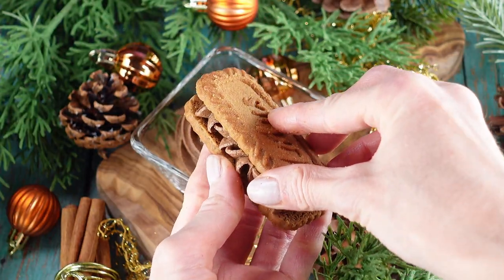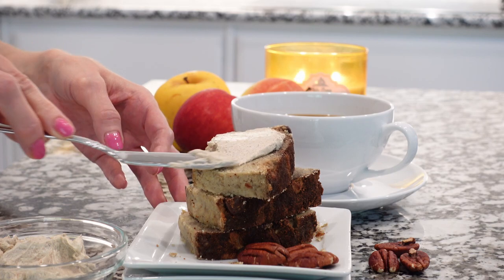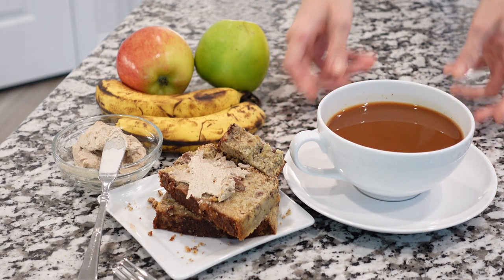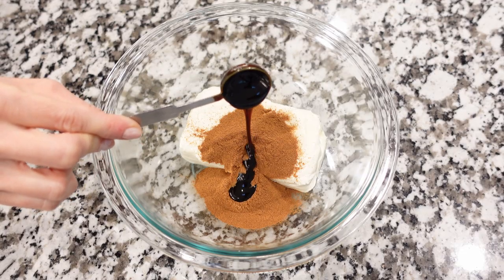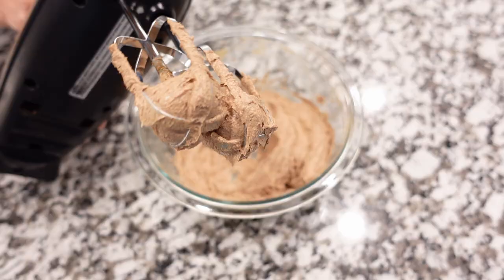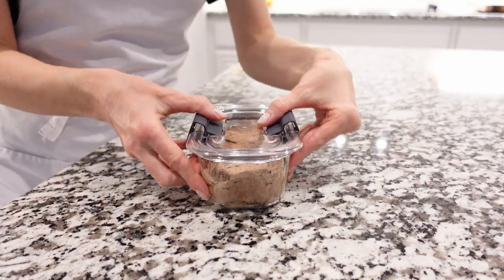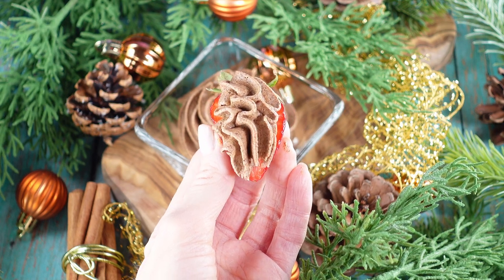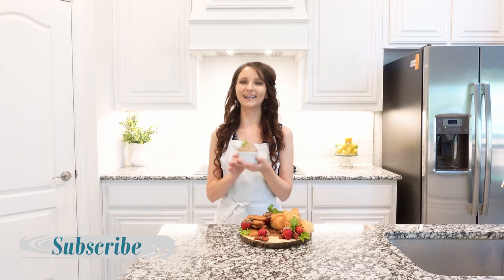3 Ingredient Cinnamon Honey Cream Cheese Spread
3-Ingredient Spread, Frosting & Dip, and an amazing recipe for any baked goods!

Easy Cinnamon Spiced Cream Cheese Spread-This delicious, creamy cinnamon spread uses only three ingredients and comes together in minutes.
Great for breakfast toast, or bagels, and use it as a dip for fruits and nuts and great to be used as frosting for cupcakes, cakes, and crepes!

🎞Chapters:
0:00 Preview of Spread
0:20 Making Spread
0:38 How To Store
0:52 Ideas to use this spread